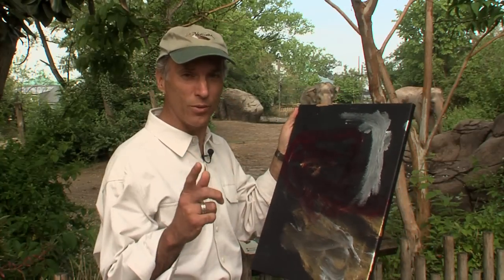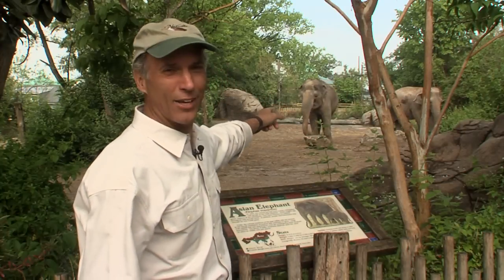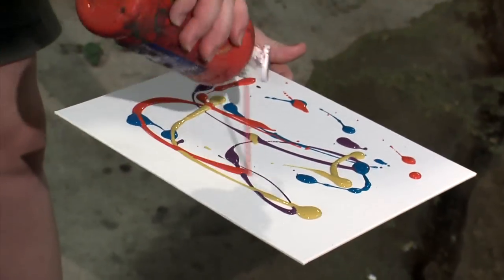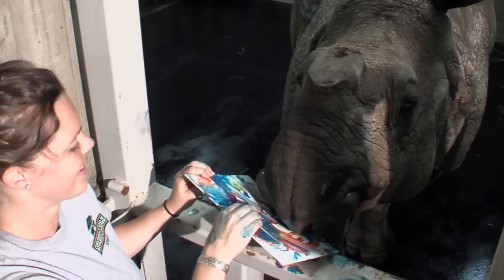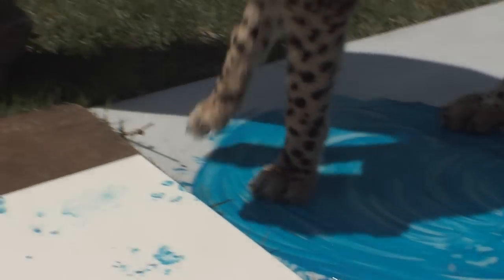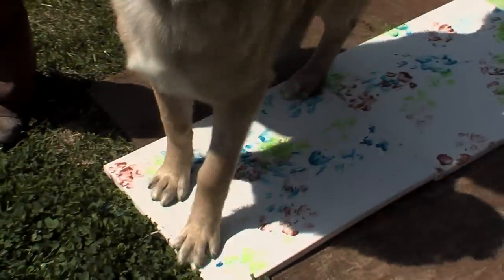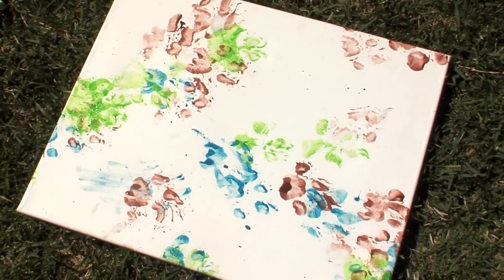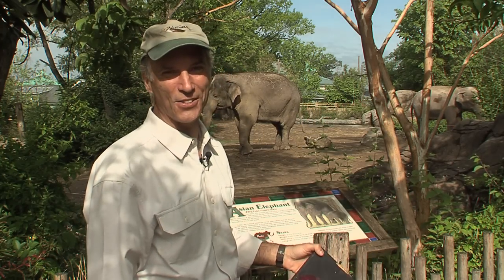Zoo View Animal Art - Cincinnati Zoo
Animals help create art that is used for fundraising around the zoo. The paint is specially designed for animals.